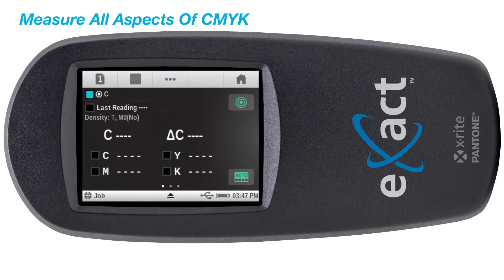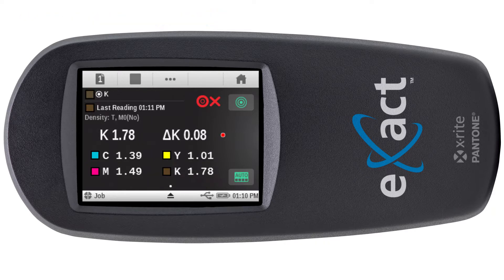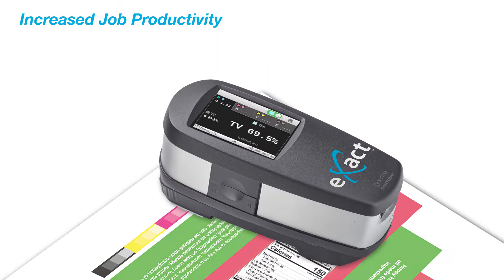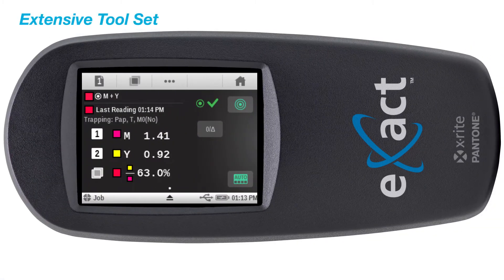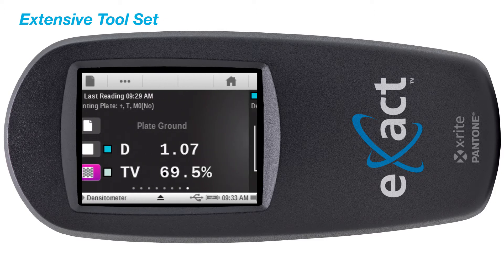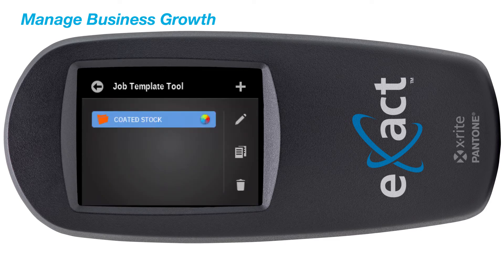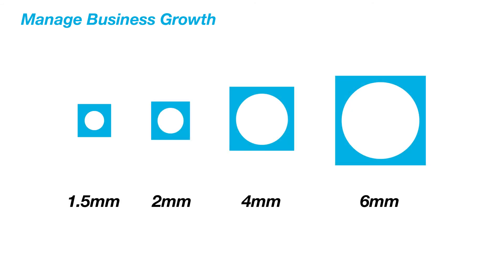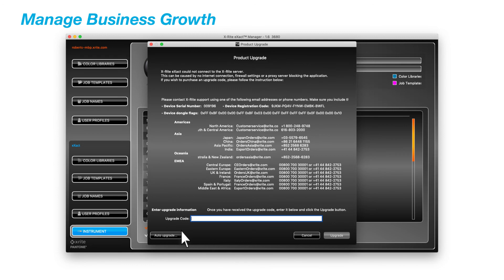Learn about the X-Rite eXact Basic Plus Densitometer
The eXact Basic Plus is a member of the X-Rite eXact family of handheld color measurement instruments and is specifically for CMYK jobs. It is designed for press operators to compare production density measurements against stored standards with pass/fail indication.